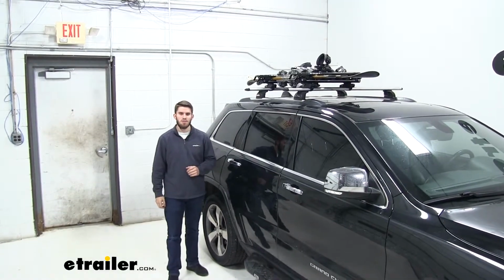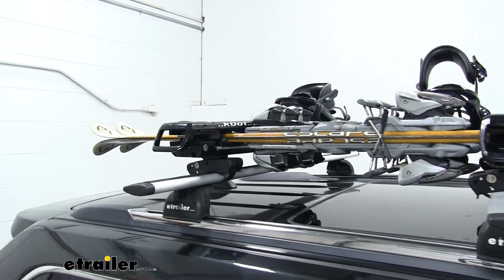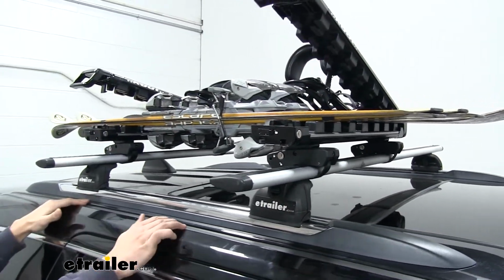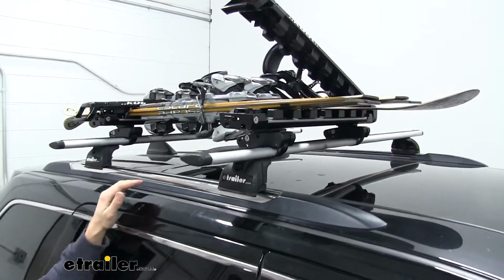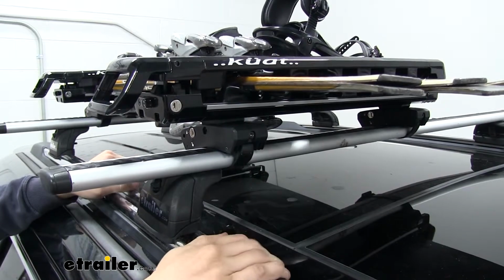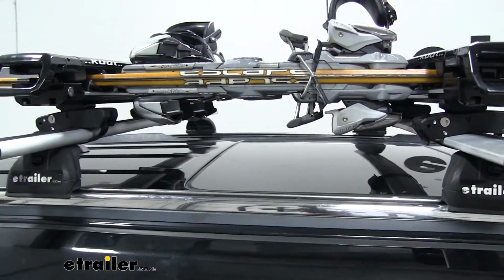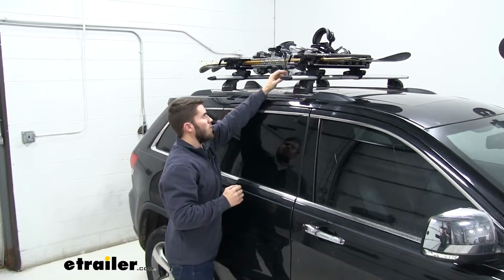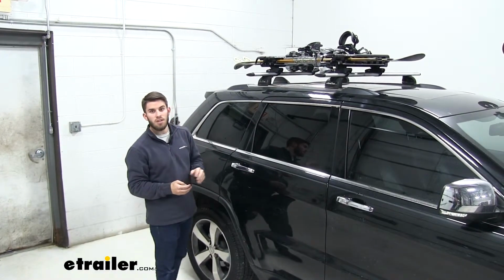etrailer | Fit Check: Kuat Grip Ski and Snowboard Carrier on a 2014 Jeep Grand Cherokee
Click for more info and reviews of this Kuat Ski and Snowboard Racks:

Today on our 2014 Jeep Grand Cherokee we're going to be testing the Kuat grip slide out ski/snowboard carrier. This is available in black, which is what we have on the Cherokee right now. But, it's also available in pearl and in gray. Just see e-trailor.com for whatever color you want.This is a great accessory for your roof rack that's going to allow you to haul up to snow boards, or four sets of skis to and from the slopes. Now what sets this rack apart from others in my opinion is that it's just very user friendly. A couple of reasons being one, we have this very nice large handle right here.

Even if you have those really thick ski gloves on, you'd still be able to access it. It's also got a spring loaded system on the other side. So, when we latch it up, it springs up like that so that we have better access to the carrier.Now, from here, all we have to do to gain better access to the snowboard, which is on the other side, you're going to pull on these tabs and then pull the entire rack out here. That way, we don't have to reach across our roof, or climb up a step to be able to get to the other side. And it's going to make loading and unloading a lot easier.

And then, when you've got everything loaded, we're just going to push it back like so until it locks into place. Then we can just pull it down.Now, one thing I do want to point out is that, when you're up here, if you have a thicker load and you can't quite get it to close all the way, you can latch it on that first point right there. But it's got two more points where we can bring it down. We've got one right there and we can even go down to the last one, if we choose. But, that might not hold.

So we're going to go ahead and just leave it there. We can actually just lock it now, in place, so now our handle can't be accessed. And for even a more secure piece of mind, we can take our included key and lock that up so then we can't unlock the lock handle.Now, it attaches using four foot mounts, right here with rubber coated steel traps that come under the crossbar and mount into this pivot lock that's on the other side. The straps are going to be able to work with arrow bars, round bars, square bars, electrical bars, and most factory roof racks. So, you've got a wide variety of roof racks.

Whatever your Grand Cherokee might have.Now, when you have your skis and snowboards loaded, one thing I do want to point out is that you want to account for the length you've added onto the back of your vehicle, on the roof, to make sure you still have access to your trunk. We've accounted for that. As you can see, our trunk does not make contact when we open it up. But, for those longer skis, you may or may not experience some trouble opening up your trunk.And, as always, if you're able to, you can adjust your crossbar spread to get it further toward the front of the vehicle, or just flip your skis around to get the shorter end on the back. It is going to have a weight capacity of 165 pounds. But you do want to make sure to double check with your vehicle's owner manual and the manual of your roof rack to make sure that they can both handle that weight.The last thing I want to point out is that when it's empty you are going to be adding about four and a half inches to the top of your crossbar. This is important to know for any height restrictions such as parking in your garage. When you have gear on it, you can see our snowboard, the boot holder is going up higher than four and a half inches but that's all going to be dependent on what you have loaded on that day.But that will do it for our look at the Kuat grip ski and snowboard carrier on our 2014 Jeep Grand Cherokee.